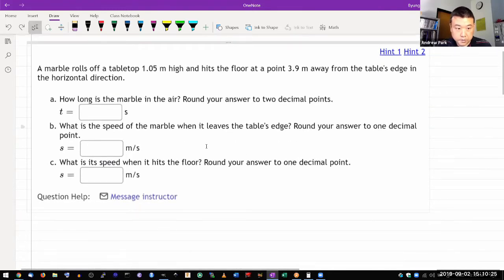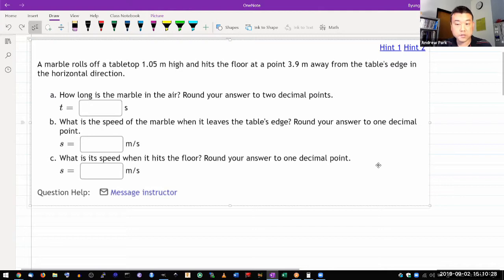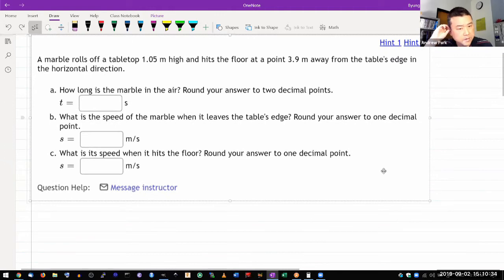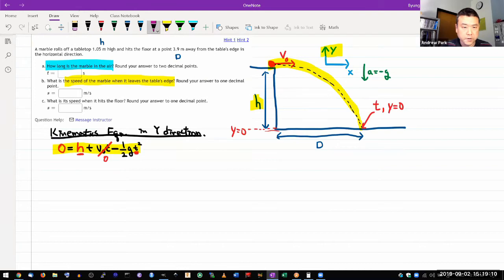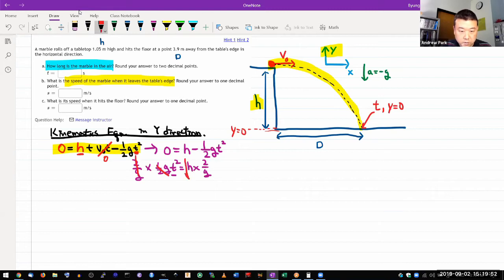Physics 4A - OpenStax University Physics Vol 1, Chapter 4, Problem 34